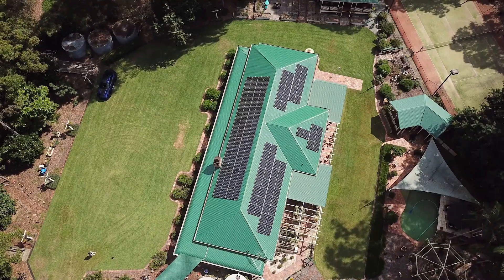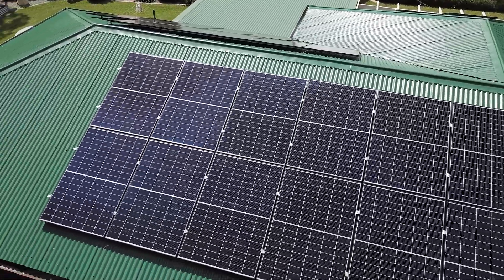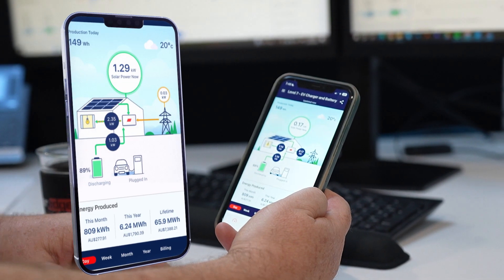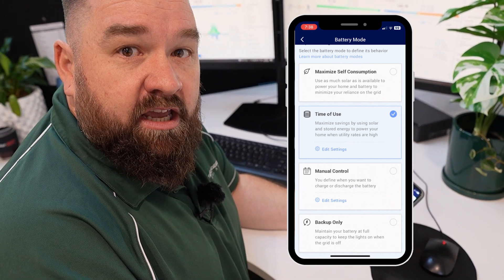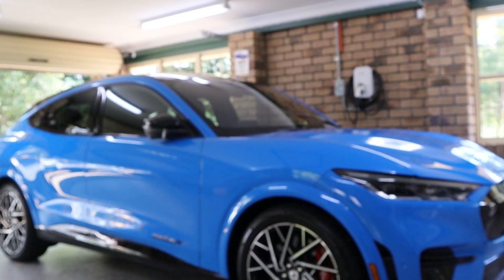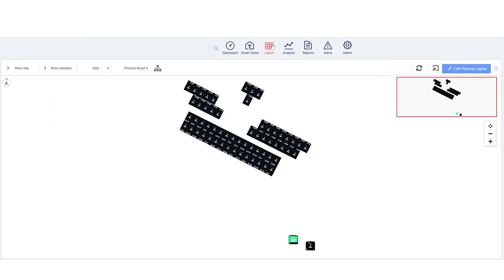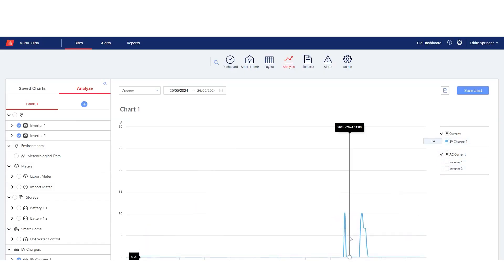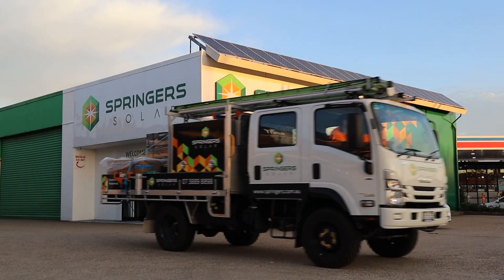Solar + Batteries + EV Charger Transformed This Home (Feed-In Tariffs are Dead & This Proves It)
Yep, solar feed-in tariffs are almost worth nothing these days, which is why this customer is focussed on fully leveraging self-consumption through automation. This homeowner recognises that maximising solar self-consumption yields a significantly higher return on investment compared to exporting surplus energy to the grid.

The homeowner of this large property in North Brisbane reached out to our solar energy specialists to design a comprehensive solar and battery system to make this happen.

The customer wished to achieve the following:
✔️ Produce as much solar energy as possible from the roof space he had available
✔️ Store excess solar energy in batteries for overnight usage
✔️ Have protection from power outages with a large battery system
✔️ Charge his EV from solar
✔️ Have full control over the allocation of solar to the home, batteries, and EV charger
✔️ Comprehensive and high-level data monitoring
✔️ Remain as independent from the grid as possible without switching off-grid
✔️ Maximise solar self-consumption

What did we install?
☀️ A 26.4kW Hybrid Solar System with 19.4kWh of Battery Storage
☀️ 60 x 440W Canadian Solar Panels
☀️ 1 x 10kW SolarEdge Home Hub Solar Inverter
☀️ 1 x 10kW SolarEdge Genesis Solar Inverter
☀️ 2 x 9.7kWh SolarEdge Home Batteries
☀️ SolarEdge Single-Phase EV Charger
☀️ SolarEdge Immersion Controller

We install residential, commercial, and off-grid solar energy systems in Brisbane and its surrounding areas. If you're considering a hybrid system for your property, contact us today to consult one of our experts - we'll arm you with all the knowledge you need to make an informed decision.